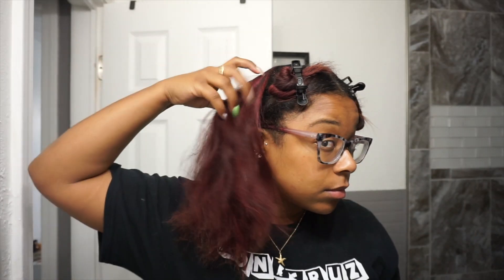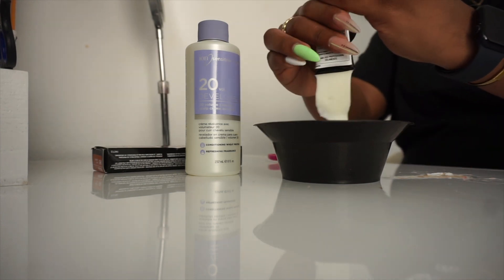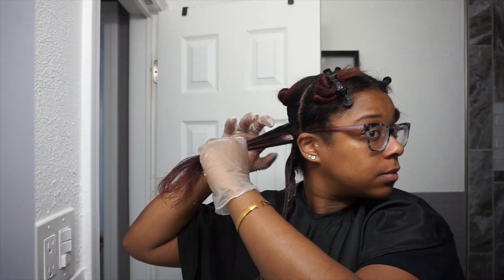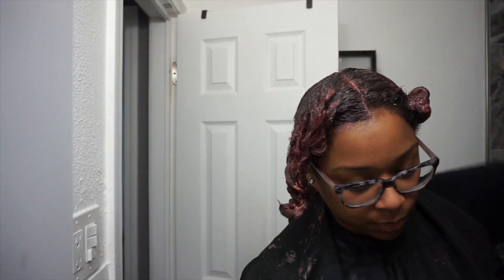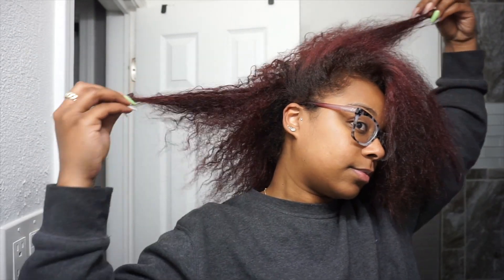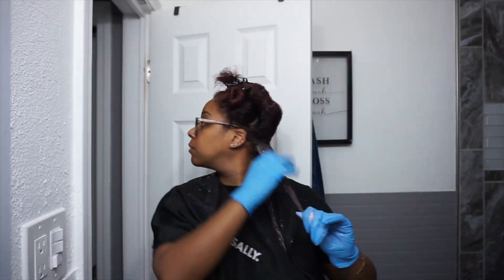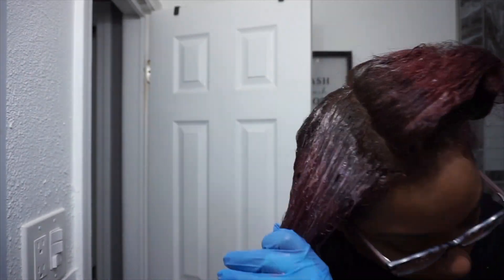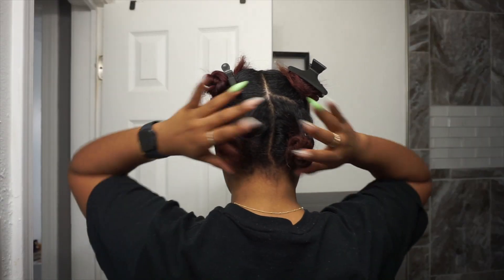MY HAIR DYE DISASTER!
Whew child...